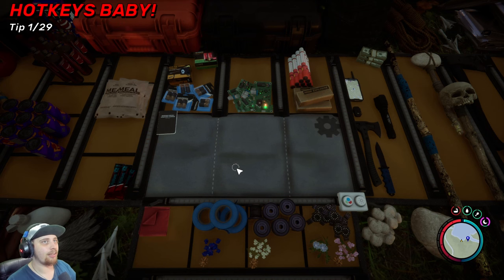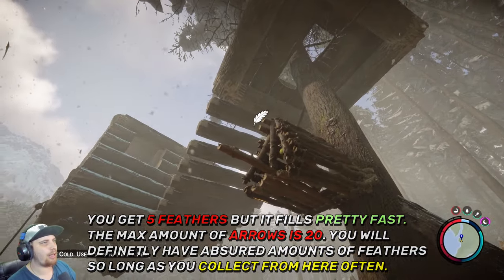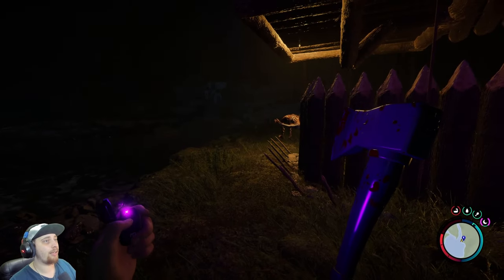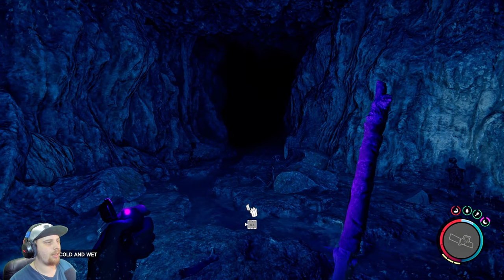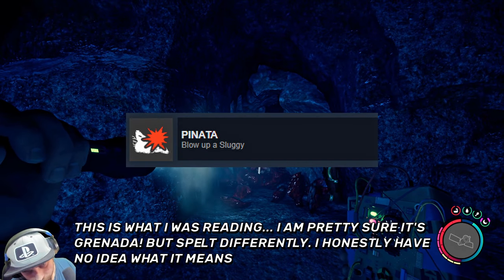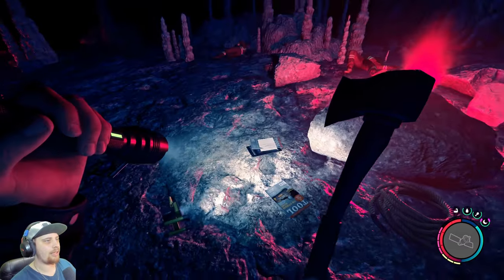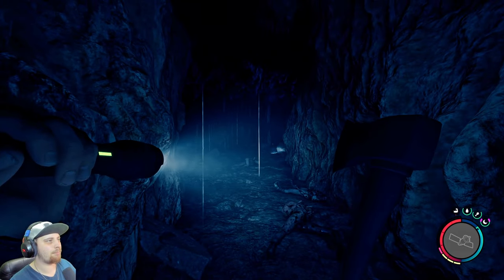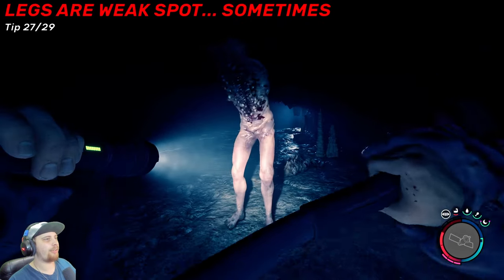I Found a Rope Gun - Season 1: Episode 2 + Tips